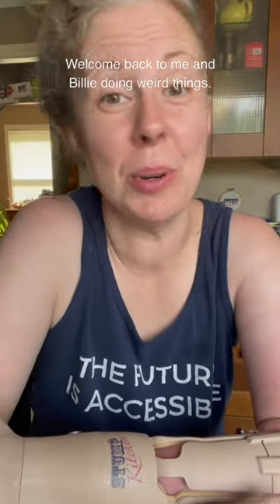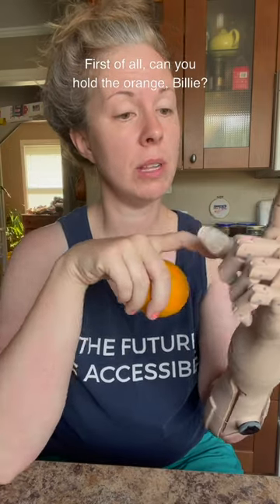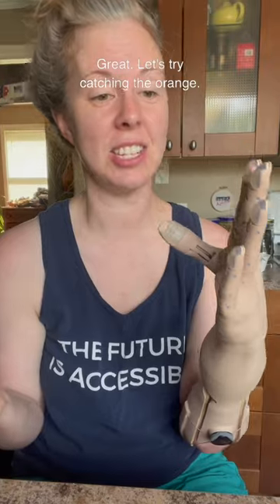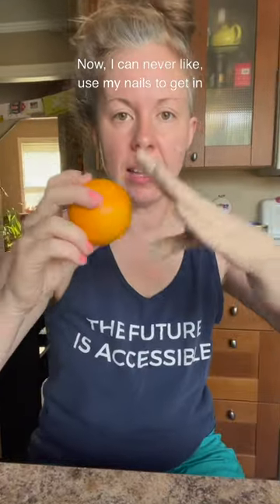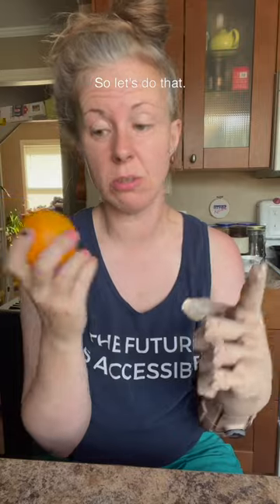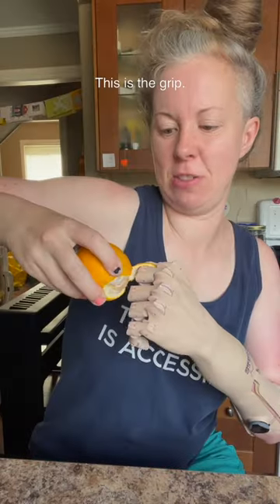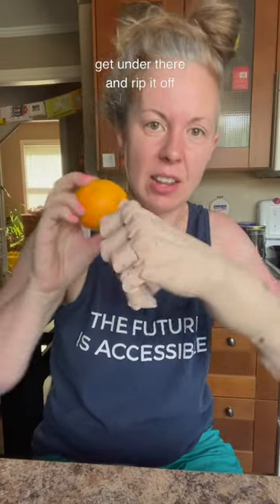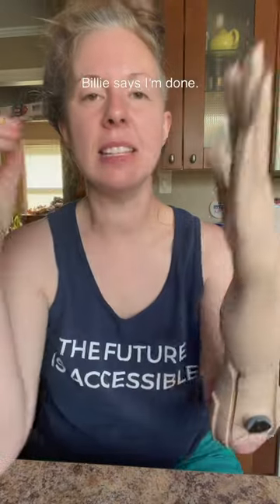CAN MY BIONIC ARM PEEL AN ORANGE?!